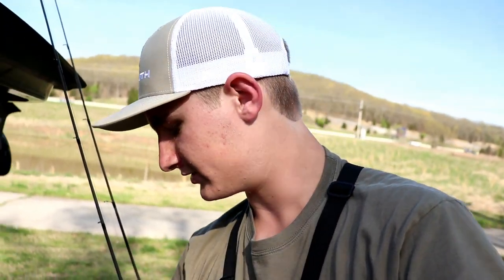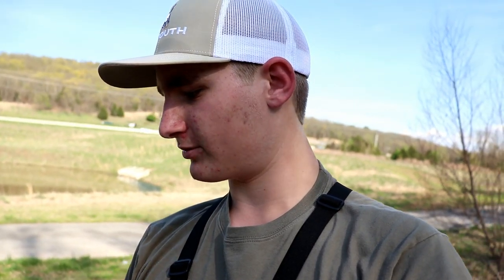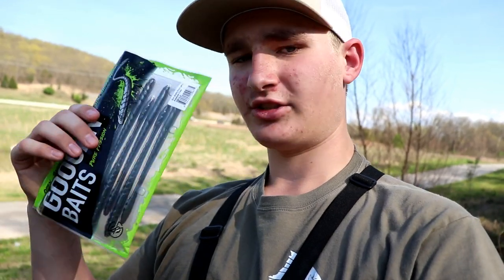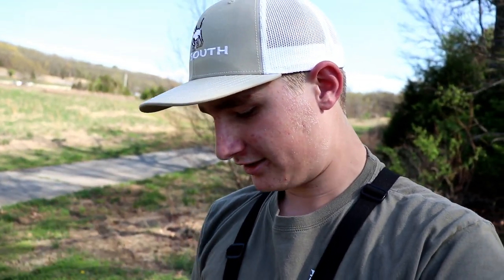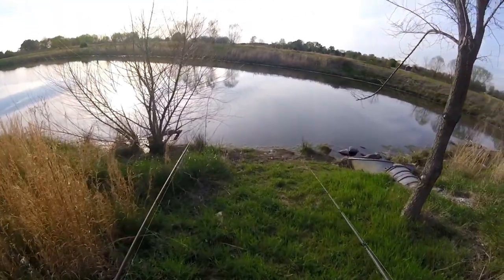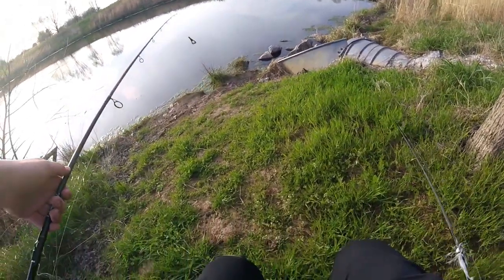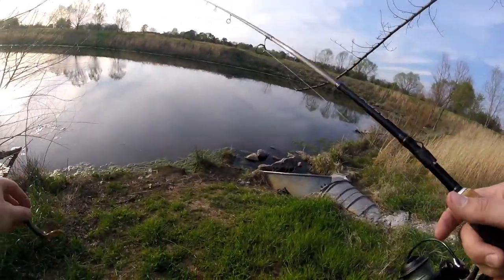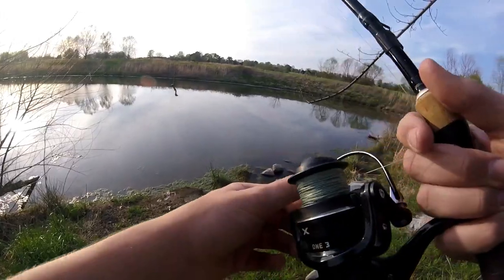HOW I APPROACH A NEW BODY OF WATER!!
In this video I go over how I approach a new body of water and my thought process.